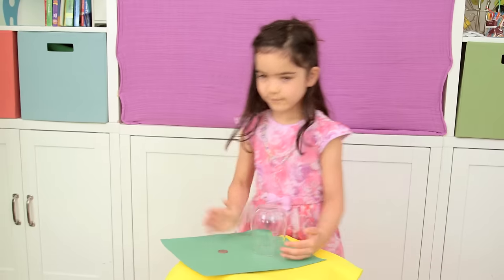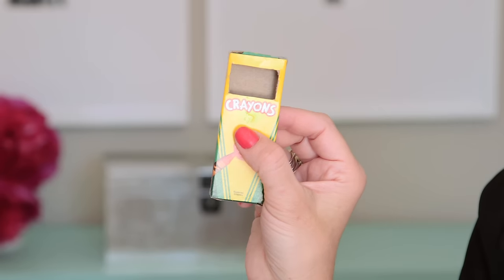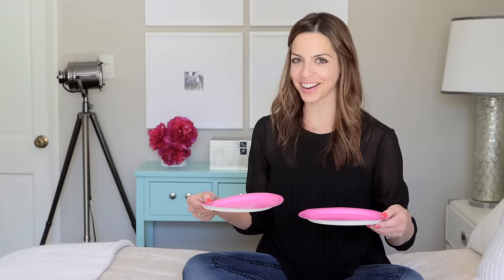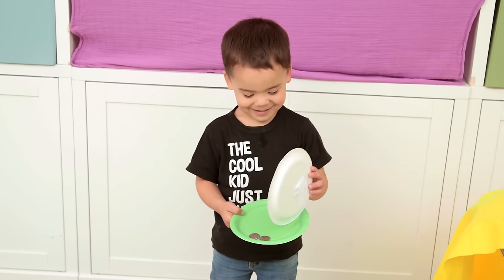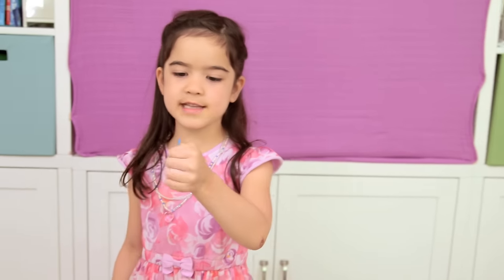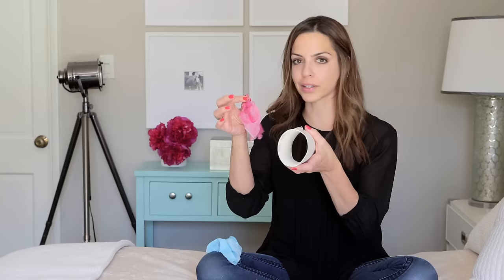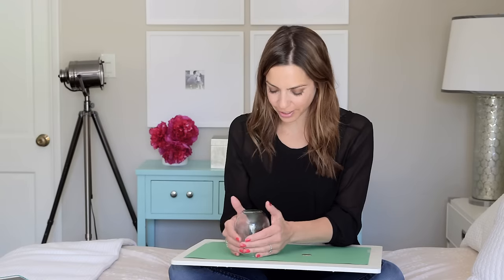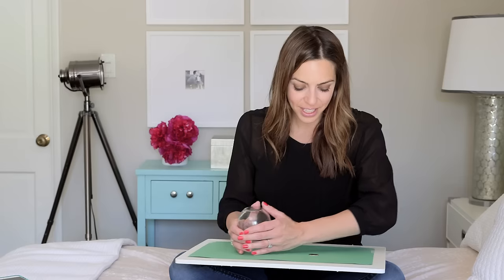PLAY | 5 Magic Tricks Kids Can DO!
Your kids will love performing these awesome tricks with household props you probably already have!

SUPPLIES
Colored Craft Match Sticks
Crayon Pack
Magic Wand